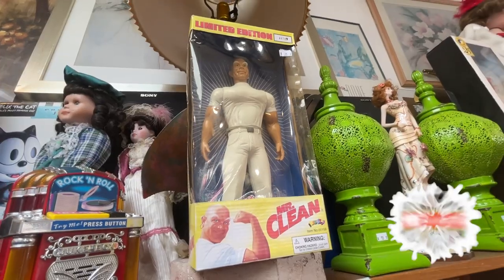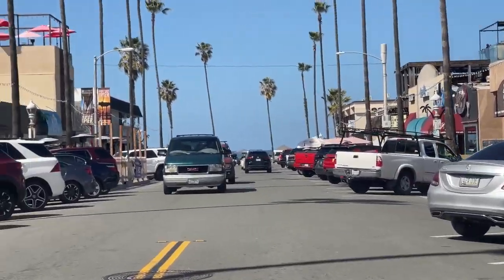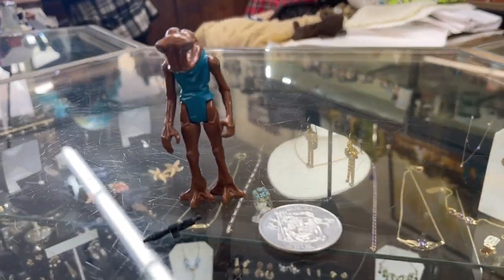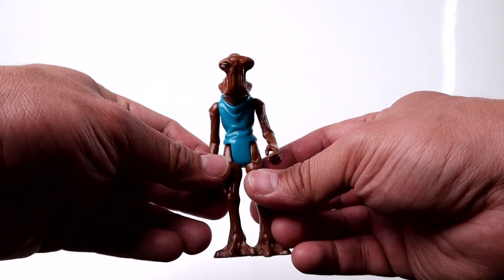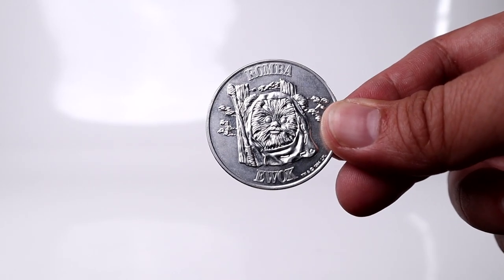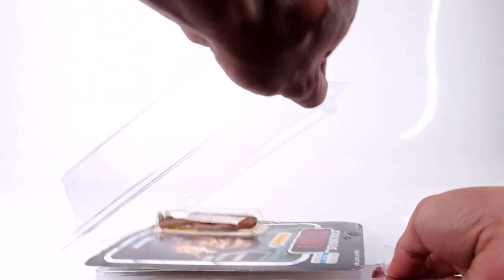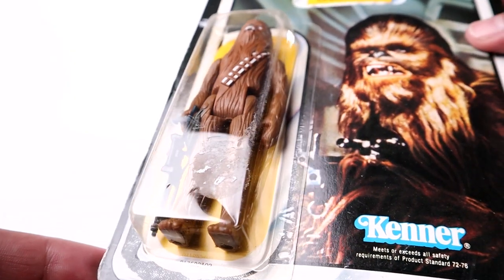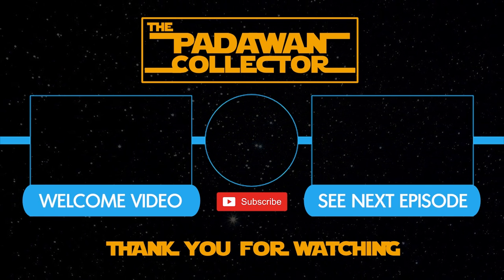Star Wars Vintage Action Figure Wild Finds! EP 70 - The Padawan Collector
We finally scored our first Star Wars Vintage Action Figure Wild Finds!  Finding Star Wars Collectibles out in the wild takes patience and especially to find vintage Star Wars Action Figures!  Join me to see what I found in the wild of San Diego!